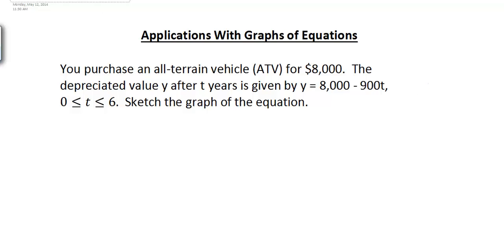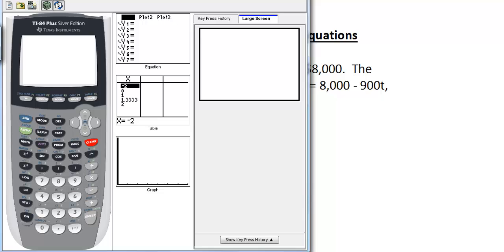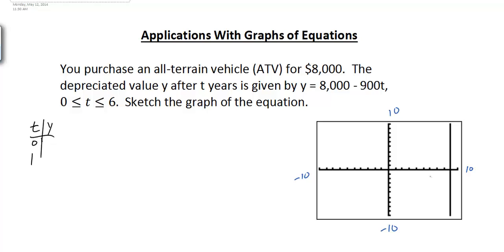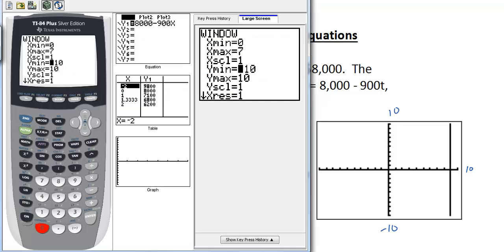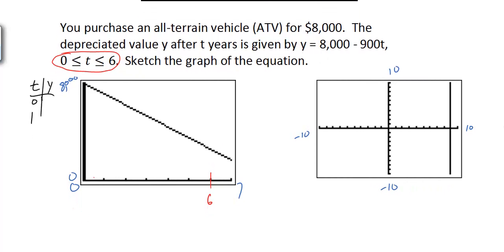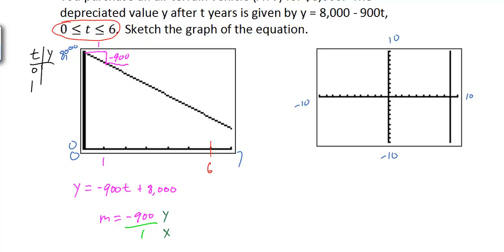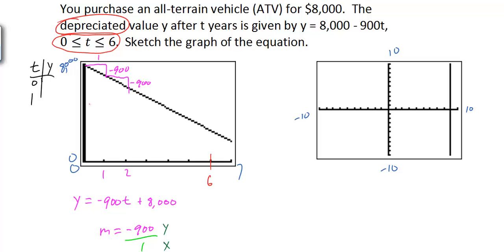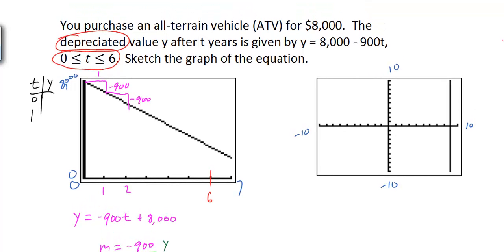Applications With Graphs Of Equations